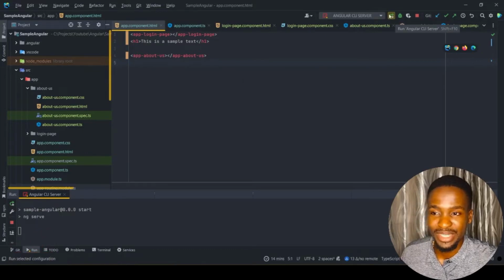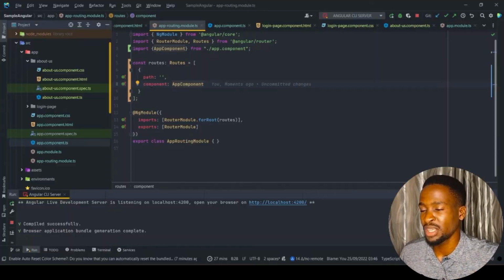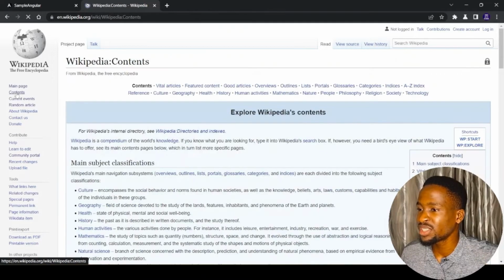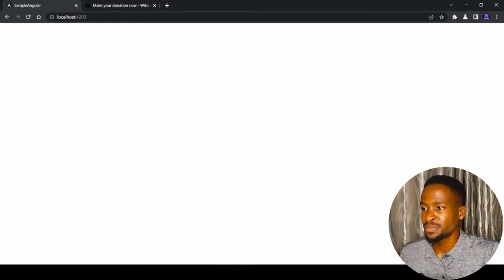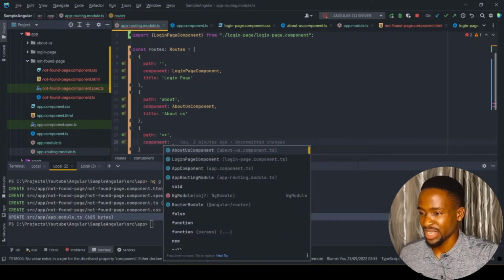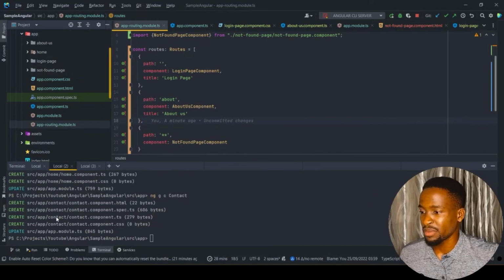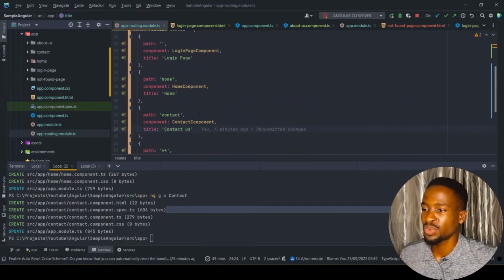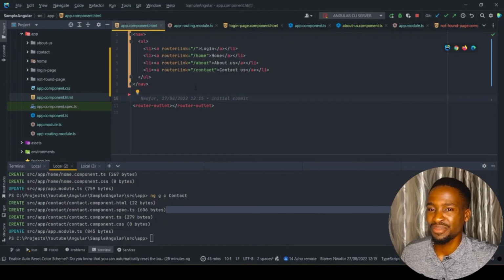4. Angular Routing - Learn Angular in-depth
Routing is an important part of all applications as it helps to navigate the user from page to page. In this video we implemented routing in angular, we also took a look on how we can add custom title to the tab of our web browser while navigating from page to page.